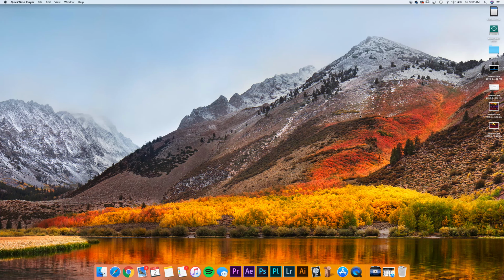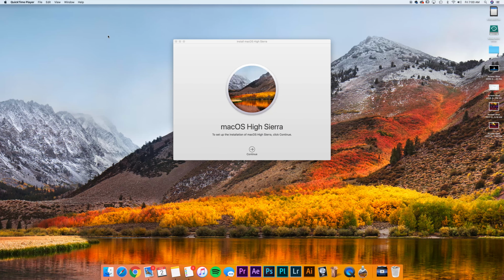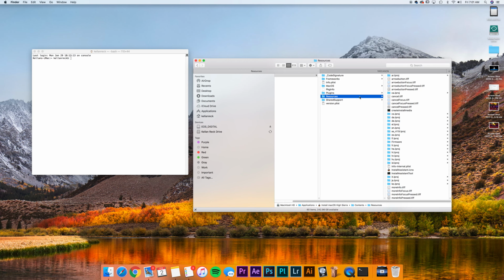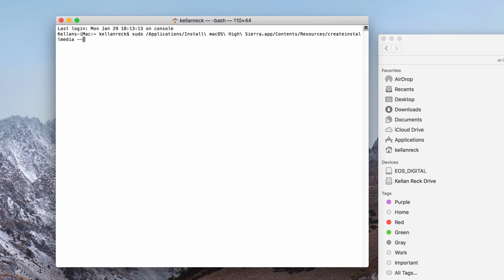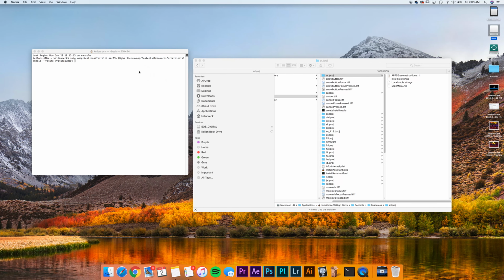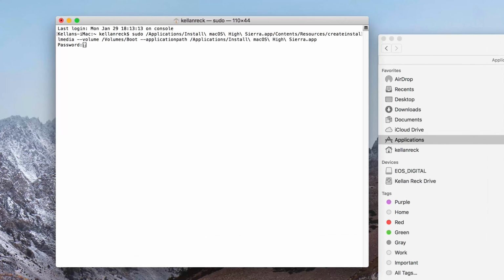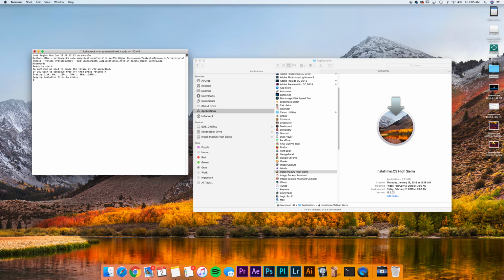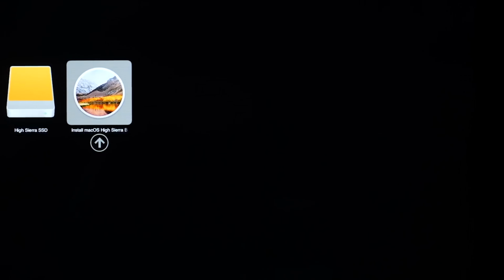How to Create a Bootable USB Install Drive | MacOS Sequoia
Learn how to create a bootable USB install drive for MacOS High Sierra and any other MacOS. This will allow you to load the desired operating system onto any Mac computer.